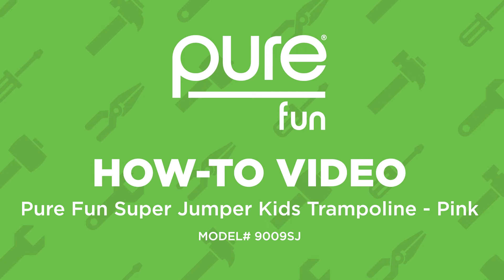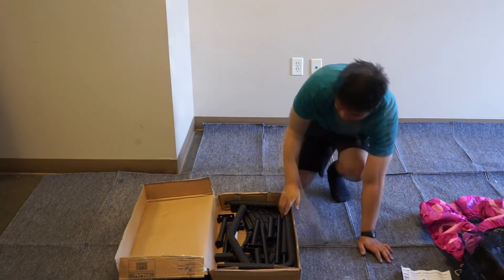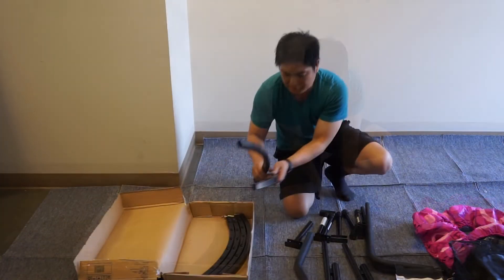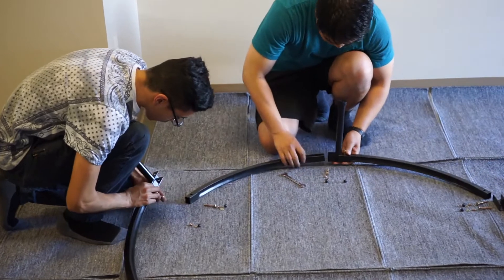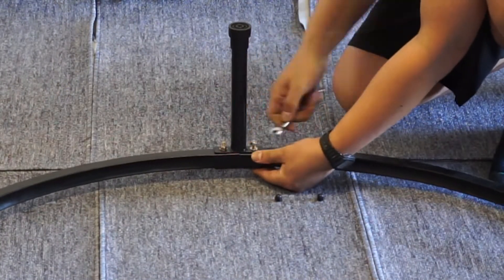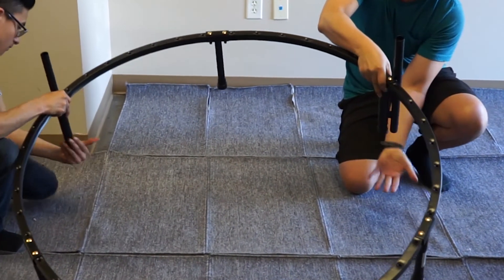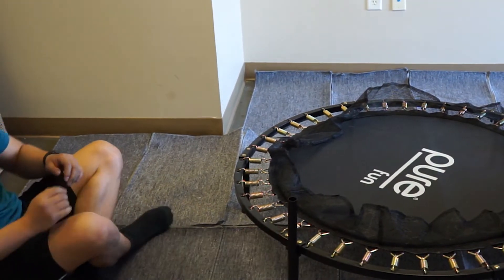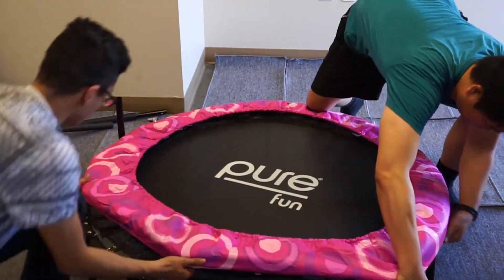Pure Fun | How-To Video: Pure Fun Super Jumper Trampoline 9009SJ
How-To Assemble Video for the Pure Fun Super Jumper Kids Trampoline with Handrail in Pink
Model#: 9009SJ
Time Estimated: 15-30 Minutes

Relenent Content: Trampolines, how to assemble kids jumper, pure fun trampolines, best trampoline for kids, gifts for kids, exercise, fitness, trampoline with handrail, spring free trampoline, mini trampolines, how to assemble pure fun trampoline, bungee